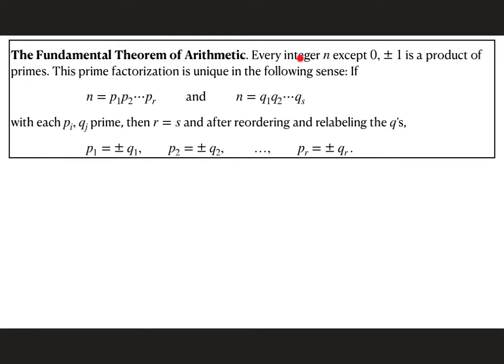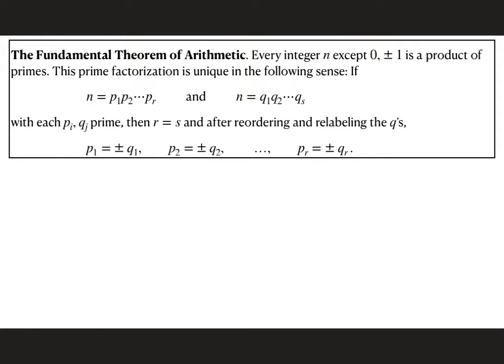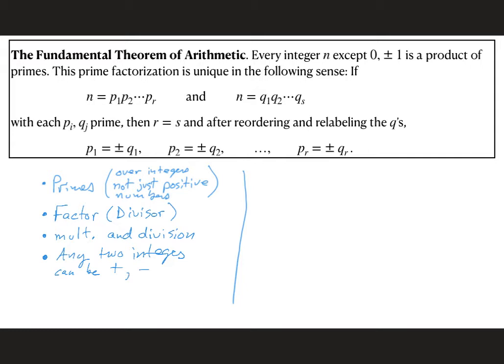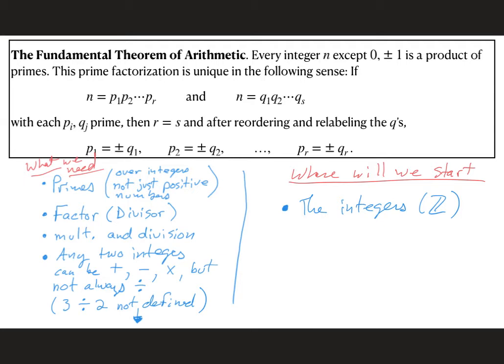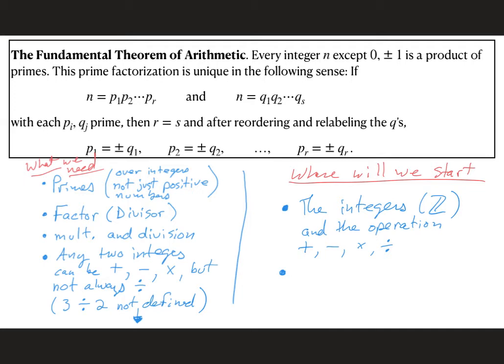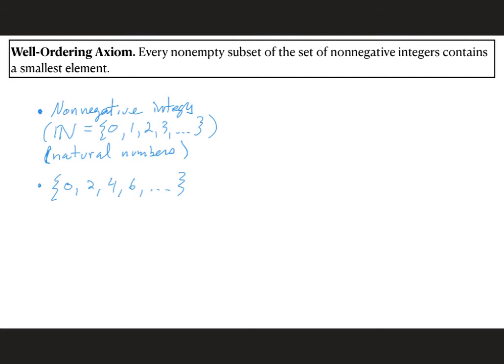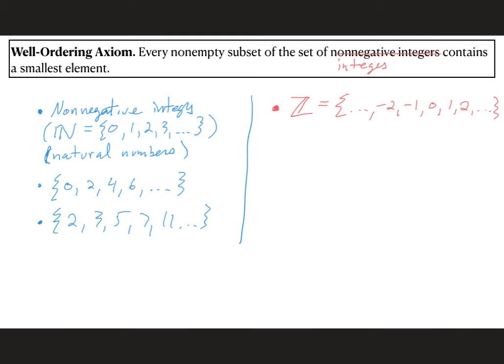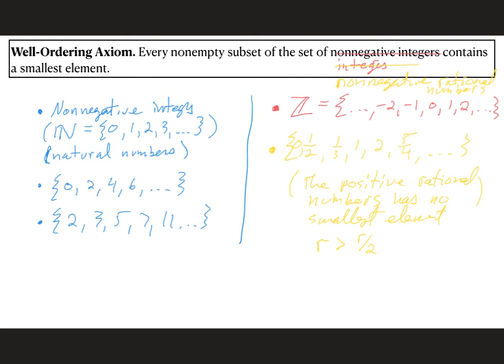aw_2_111 FTOA and Well Ordering Axiomv2